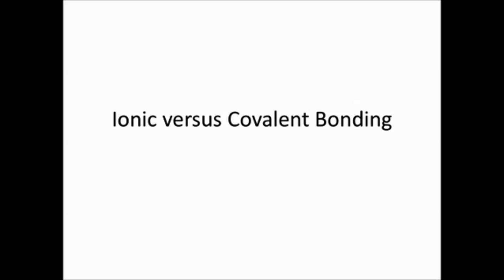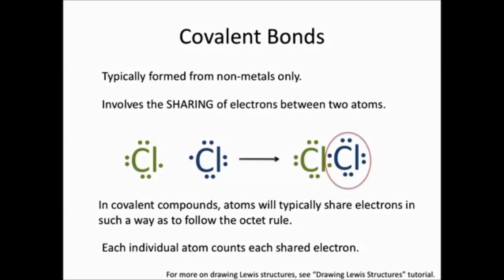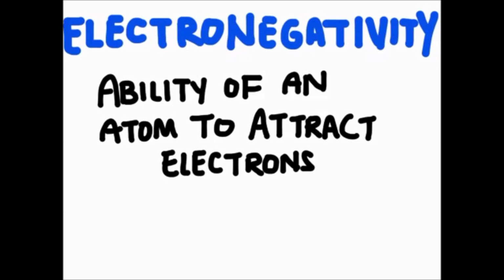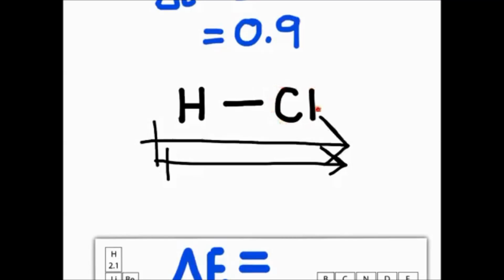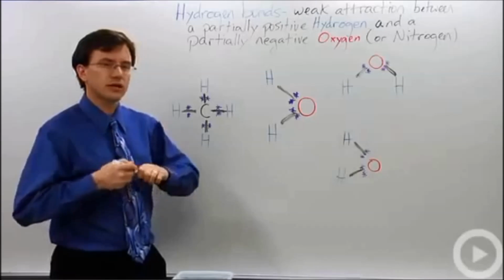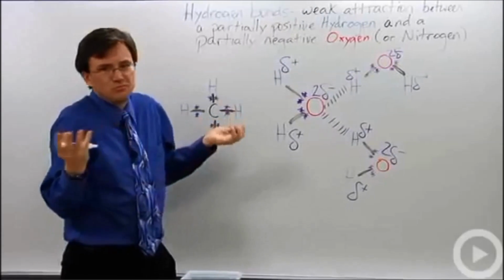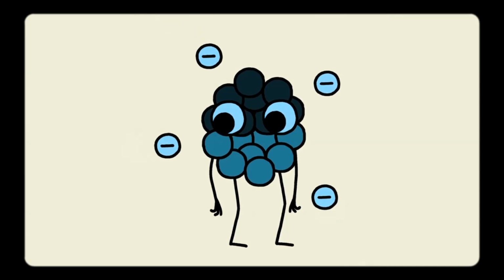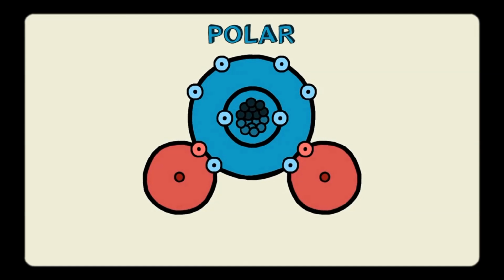Covalent, ionic and hydrogen bonds